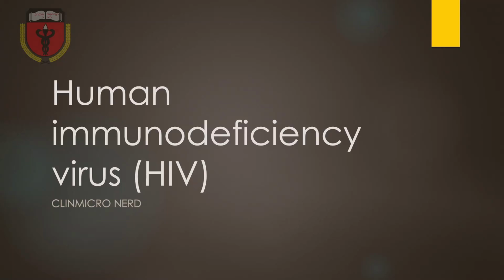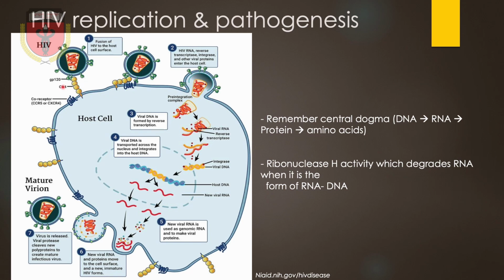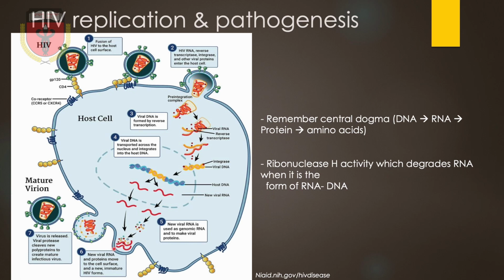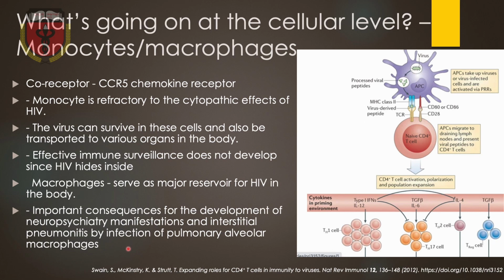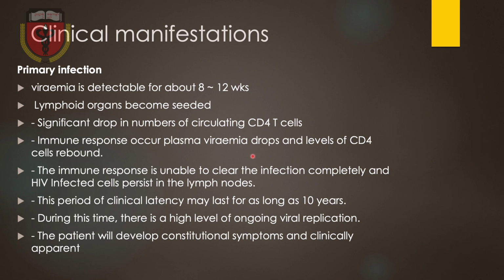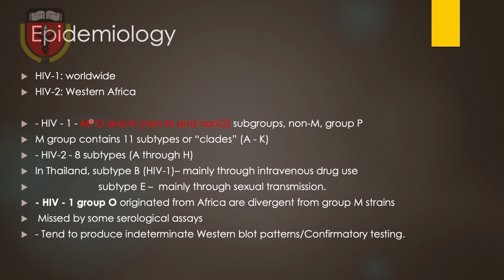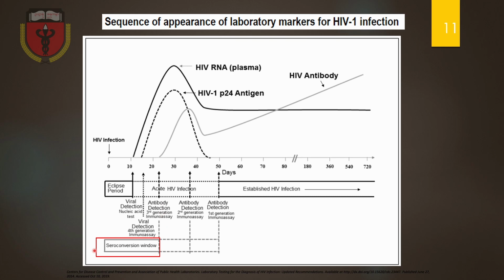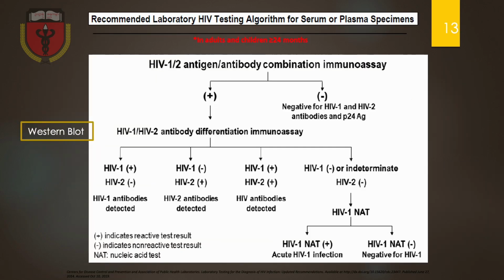20220720_3rdMB_Microbiology_HIV Part-1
University of Medicine 1 - IUC

Class - 3rd MBBS
Subject - Microbiology

Lecture - HIV Part-1